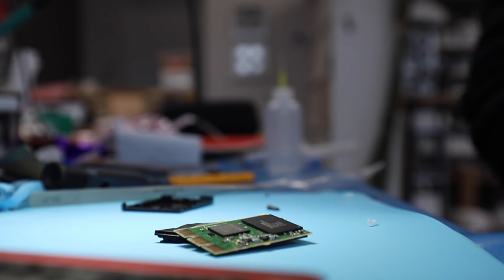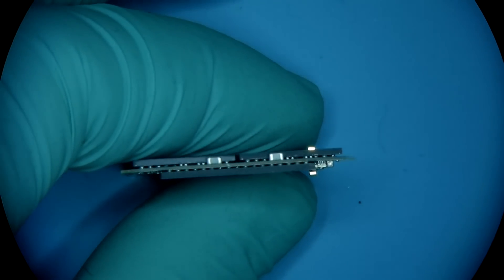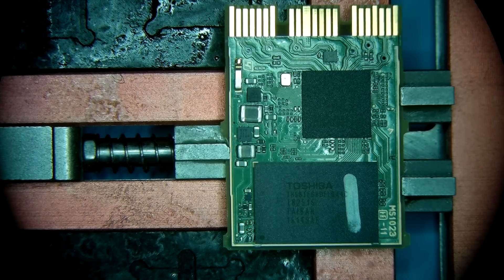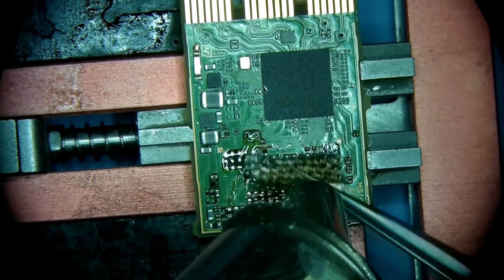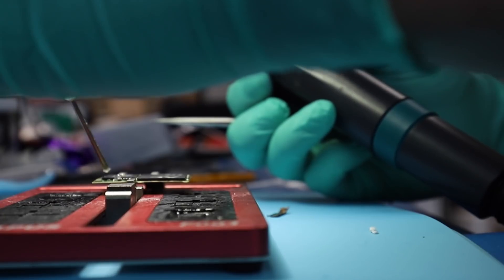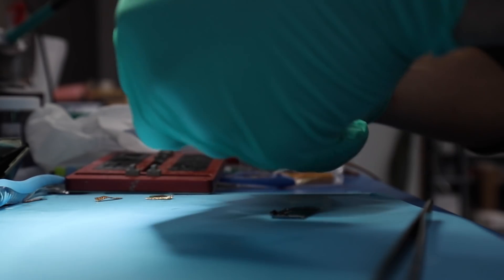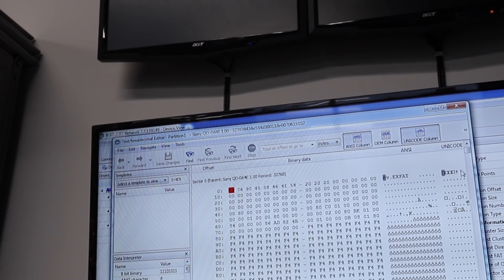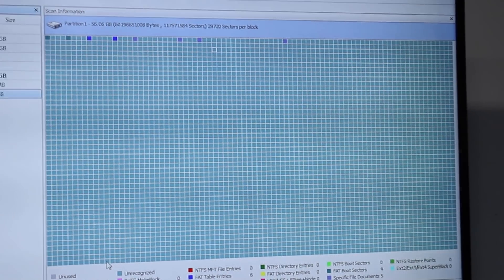Sony XQD card data recovery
This XQD card would just hang the system when it was plugged in. The careful inspection had revealed that some of the pads got detached from the circuit board. In order to get this card back to work, and get access to the data, we had to remove all 4 NAND memory chips. The board pads were cleaned and re-tined with fresh solder. Using a specialized BGA 152 stencil we've rebelled those NAND chips, and repositioned them to the board. Once this procedure was done, we were able to get access to the data on the card.

and send your drive boxed with bubble wrap to this address:

391 Bank St, Suite 201
Ottawa, ON
K2P 1Y3
Canada

Updated 2019 my gear for soldering:
Quick pogo pin adapter for eepROM